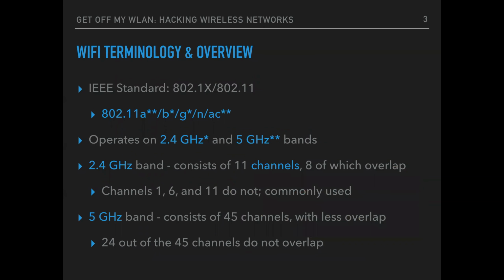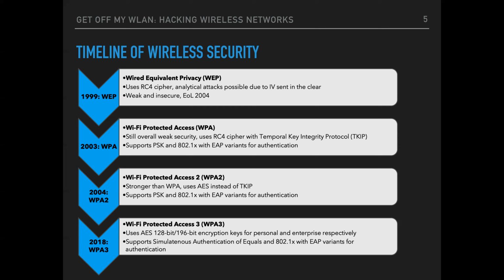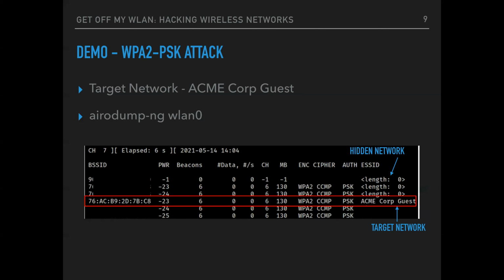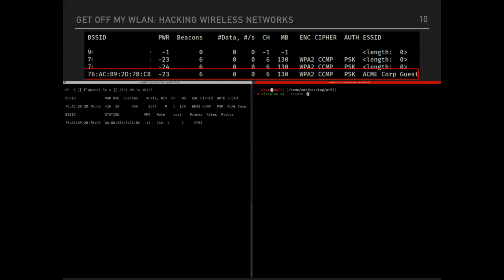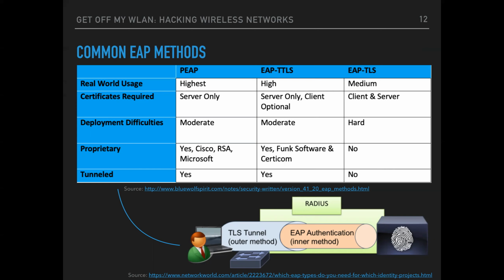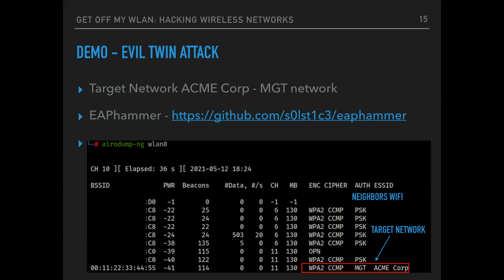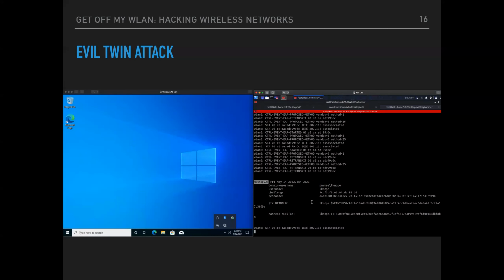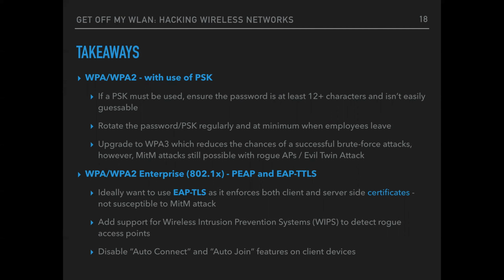Source Zero Con: Get Off My wLan - Hacking Wireless Networks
As enterprises modernize their wireless technology, new attacks have developed on the horizon. The presentation will cover WiFi terminology, various forms of authentication, and how each can be abused including WEP, WPA-2/3, WPA2-Enterprise. The presentation will also walk through various attack vectors that are commonly seen in enterprise wireless infrastructure.